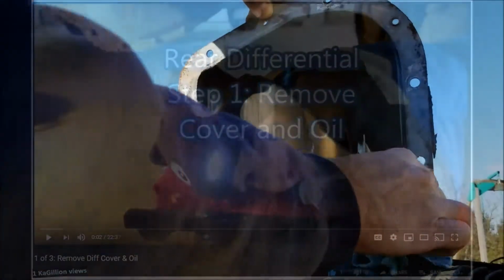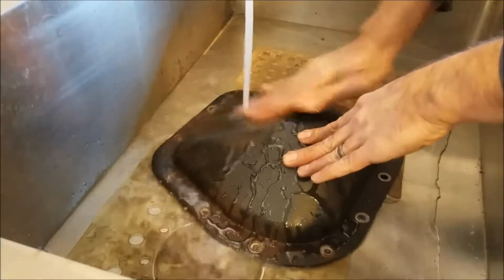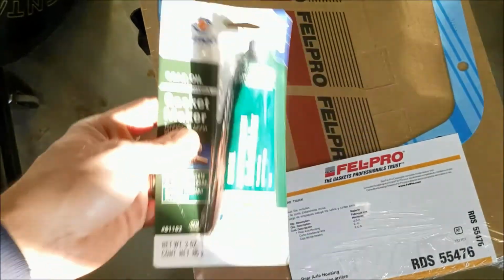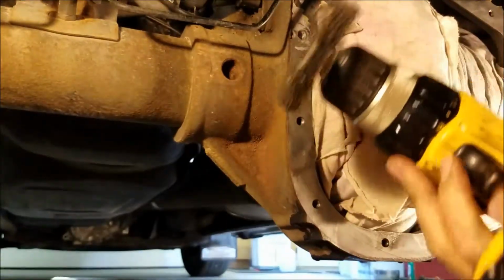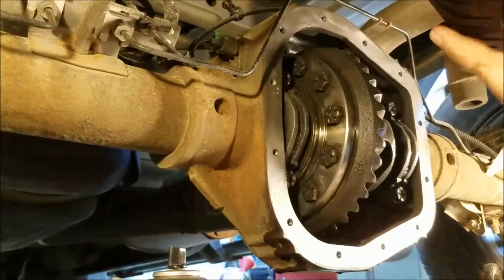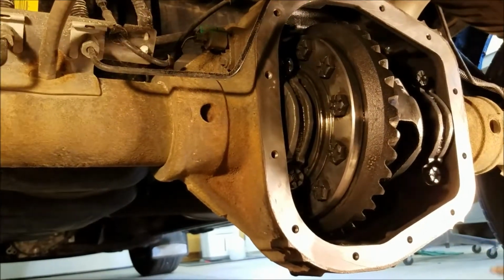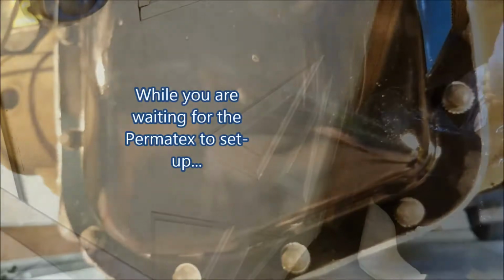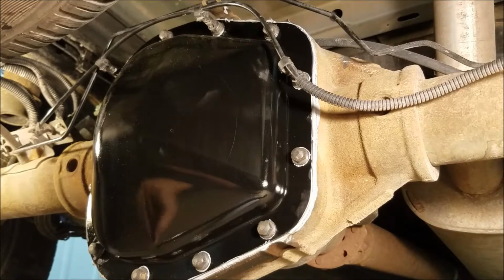2 of 3: Clean and Prep Diff and Cover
here it is, the long awaited sequal to 1 of 3... this is some fine schmuckery here.  all the stuff a normal person wouldn't mess around with.  I know it's long, I don't like it any better than you do, but take a shot at it.  you might make it thru.  - a little secret - there is an actual section where we can watch paint dry... real time!  I know that will get you to watch.  :)

if you want to see a professional, this ain't it!  :)